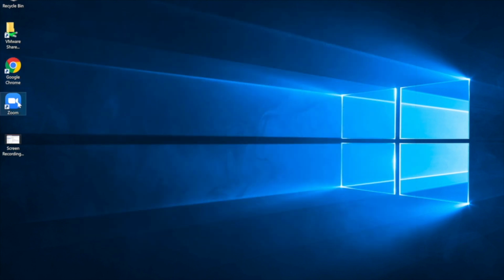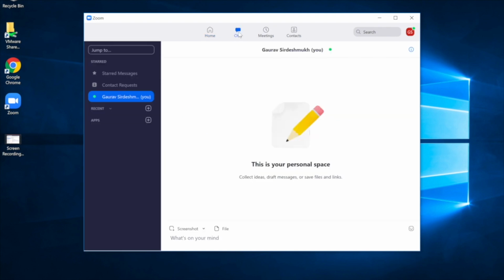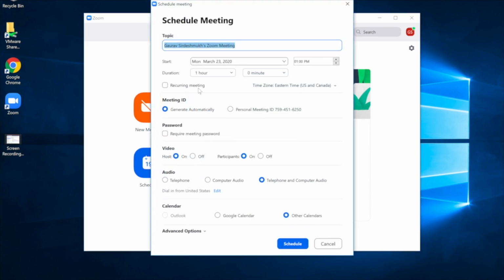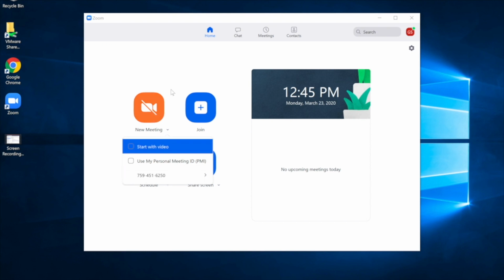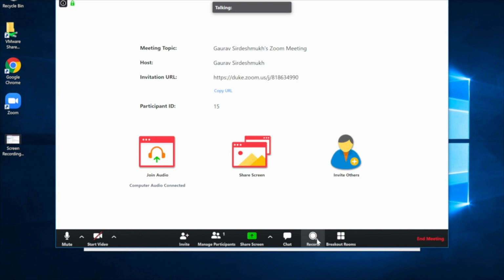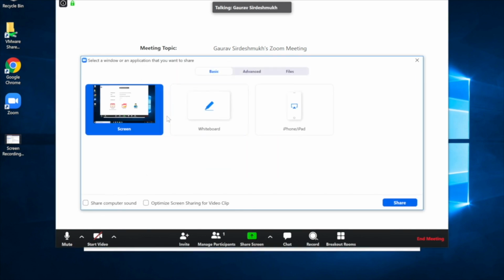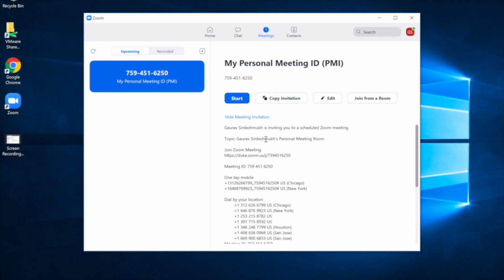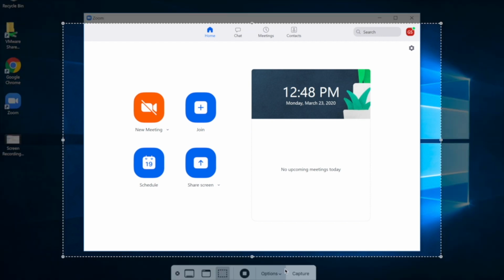Zoom: Extended Windows Tutorial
This is an extended Windows Zoom Tutorial